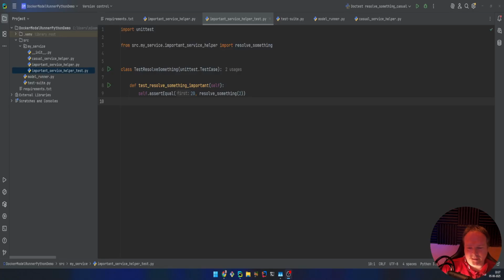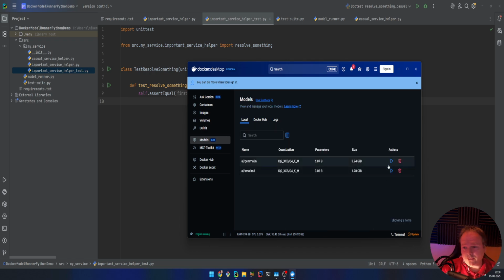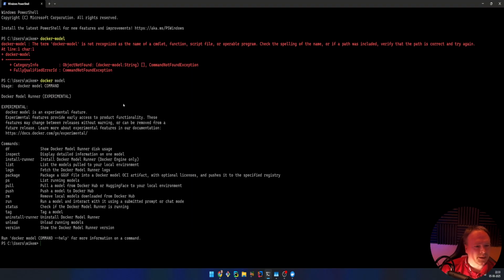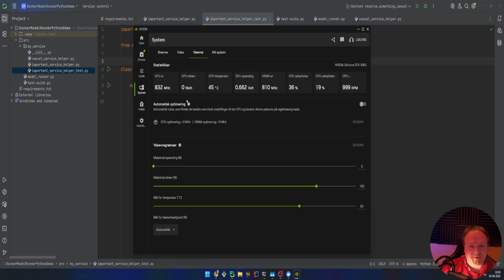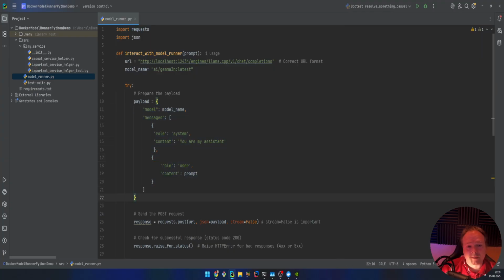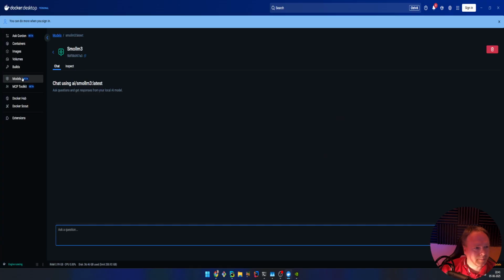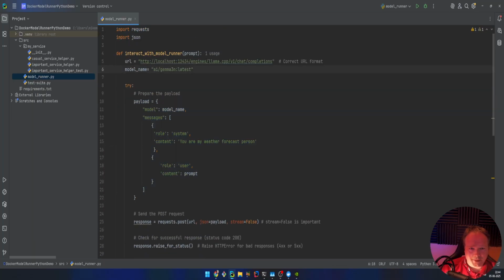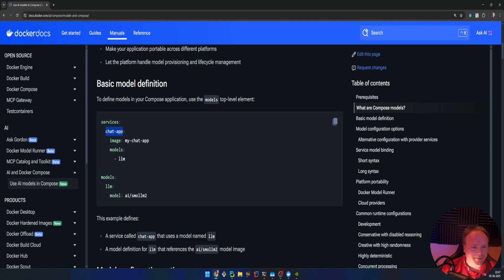Docker Model Runner - Easy Rest Api For LLMs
In this video, I walk through Docker Model Runner and show how I use it to expose large language models through a simple REST API without building a full inference stack from scratch. If you want a practical way to run LLMs behind clean HTTP endpoints, keep everything containerized, and simplify local AI development, this setup is a great place to start.

I cover what Docker Model Runner is, why it matters for developers who want faster experimentation, and how it helps reduce the friction of serving models in a consistent environment. Instead of spending time wiring together model hosting tools, custom wrappers, and deployment glue, I focus on a workflow that lets me run models in containers and interact with them like any other API-driven service.

This is especially useful for developers building AI-powered apps, internal tools, automation pipelines, and prototypes that need reliable access to language models through REST. I show how this approach can fit naturally into modern development workflows where Docker is already part of the stack. That means easier portability, cleaner local setups, and a more straightforward path from development to deployment.

A specific technical use case I highlight is building an internal support assistant for engineering teams. In that setup, Docker Model Runner can serve an LLM behind a REST API that a backend service calls to summarize incident reports, answer questions from internal documentation, and generate draft troubleshooting steps based on logs and ticket context. Because the model is exposed through a standard API, it becomes much easier to integrate with a Python, Node.js, or Go service that already handles authentication, request routing, and business logic. This makes it practical to keep the AI layer modular while maintaining a container-first architecture.

I also go through the developer experience side of things: how I think about local testing, sending requests to the model endpoint, and using the API from applications that need predictable request and response patterns. If you are working on chat interfaces, retrieval-augmented generation workflows, coding assistants, document analysis tools, or backend AI microservices, this kind of setup can save a lot of time.

The video is designed for developers, DevOps engineers, ML engineers, and software builders who want a simpler way to work with LLM inference through Docker. Whether you are experimenting on your laptop, building a proof of concept, or looking for a clean architecture for self-hosted AI services, Docker Model Runner offers a practical path that feels familiar if you already use containers in your workflow.

I focus on real implementation value: getting an LLM accessible through REST, understanding how this fits into containerized systems, and making it easier to connect models to apps, scripts, and services. This is not just about running a model for the sake of it. It is about creating a usable interface that other parts of your system can depend on.

If you are interested in local LLM serving, self-hosted AI APIs, Docker-based machine learning workflows, or lightweight ways to integrate language models into your software stack, this video should give you a clear and practical overview of how Docker Model Runner can help.

Topics covered in the video include:
- Docker Model Runner overview
- Running LLMs in a containerized environment
- Exposing language models through a REST API
- Simplifying local AI development workflows
- Connecting applications to model endpoints
- Practical integration patterns for backend services
- Self-hosted LLM infrastructure for developers
- Using Docker for reproducible AI setups

This video is a good fit if you are searching for:
Docker Model Runner tutorial
Docker LLM REST API
self-hosted LLM API
run LLM with Docker
containerized AI model serving
local LLM API server
Docker AI development workflow
REST API for language models